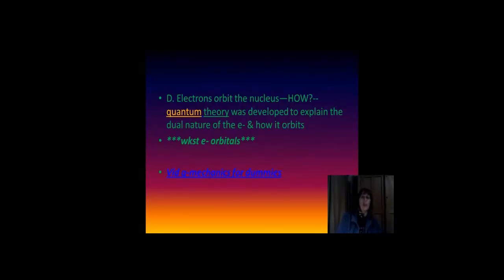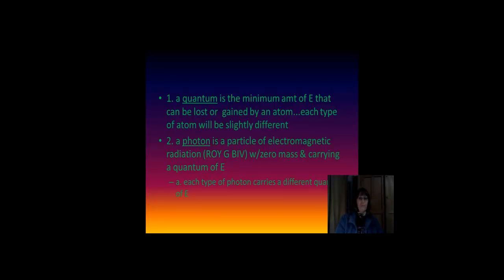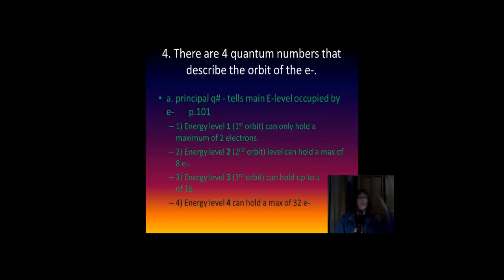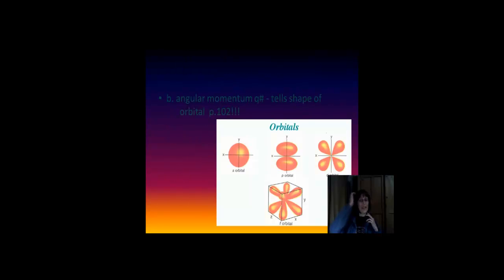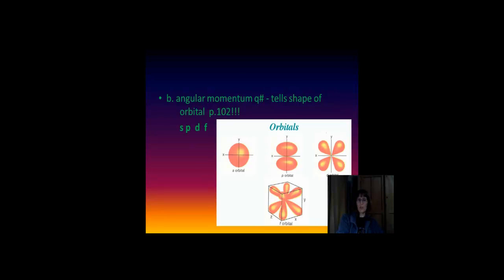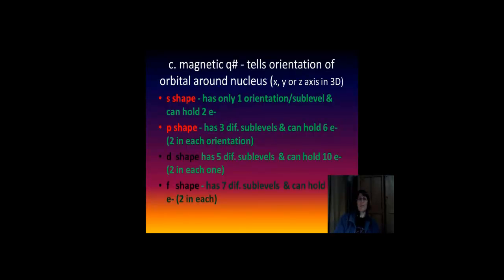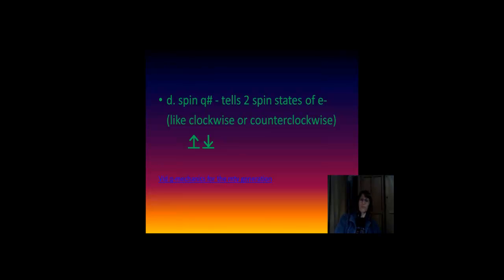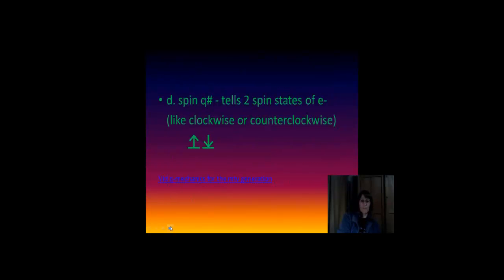mshowardchemistry unit 5 pt3 electrons and ptable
chemistry notes unit 5 pt3 electrons ptable